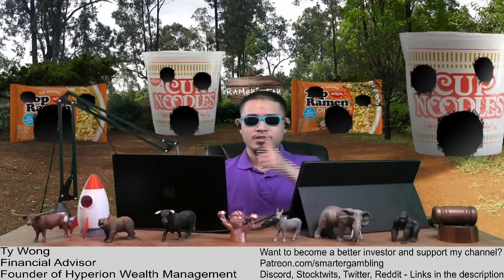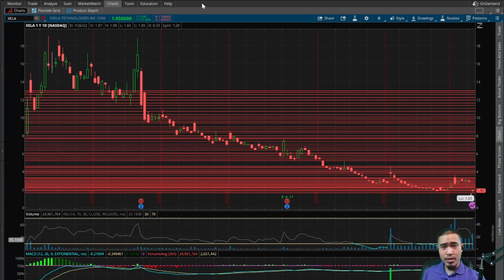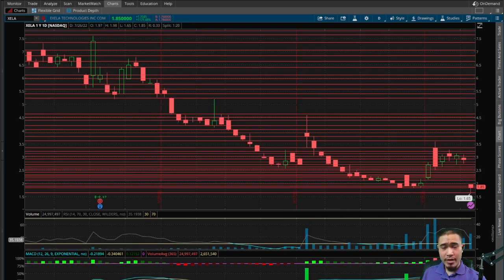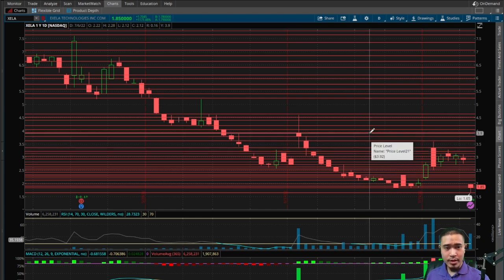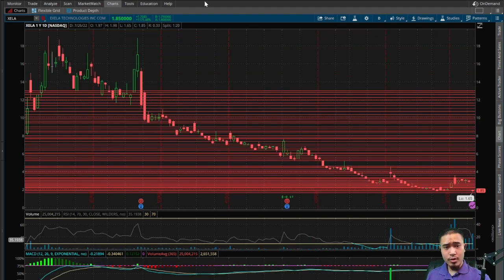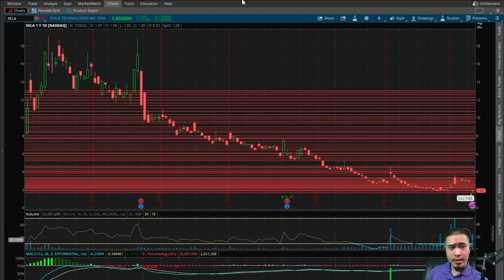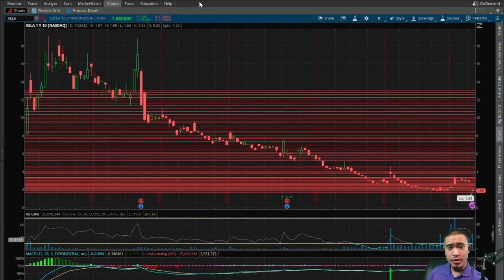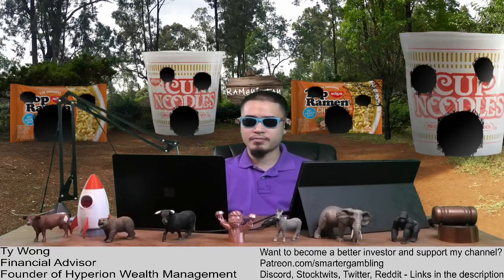XELA Exela Technologies PLUMMETS after HUGE REVERSE SPLIT! WHERE is the BOTTOM?! (7/26/22)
Daily news and technical analysis from the 7/26/22 Smarter Gambling Show.

Bitcoin - bc1qn5vzca3d4g4ga53we36qf5xmyanr5dgyvhxmjx
Ethereum - 0xDFD79072d7210061Ed4C4947CB5506B9C1C13576